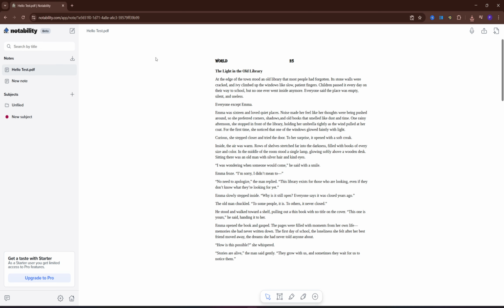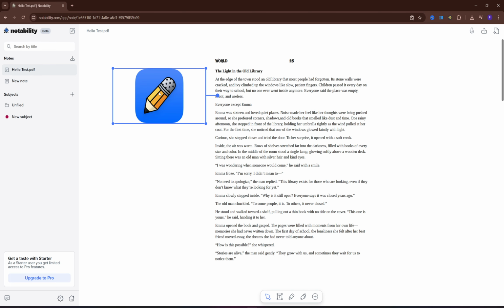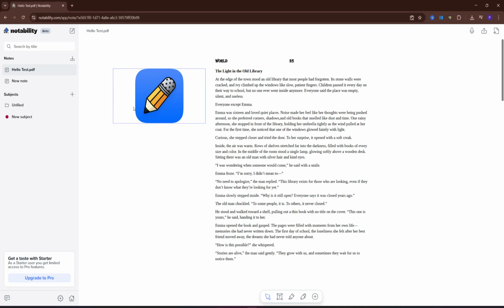How To ADD PICTURES In Notability (QUICK & EASY) 2026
In this video, I'll show you how to add pictures in Notability. This is a full guide on how to insert photos and images into Notability notes step by step in 2026. If you're trying to add images, screenshots, or photos to your Notability app quickly and easily, this is the video you need to watch 📸✏️📱